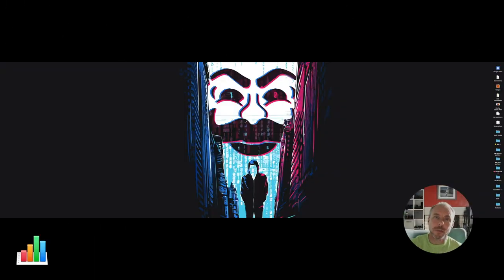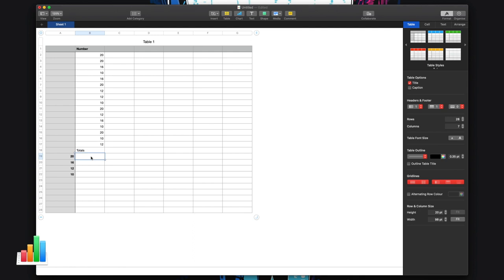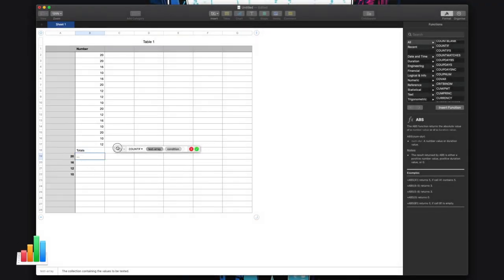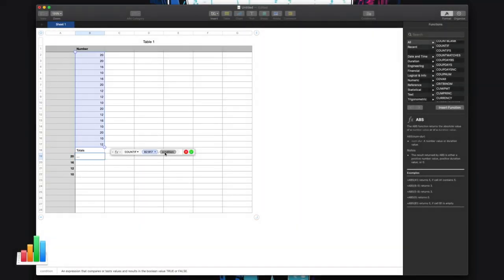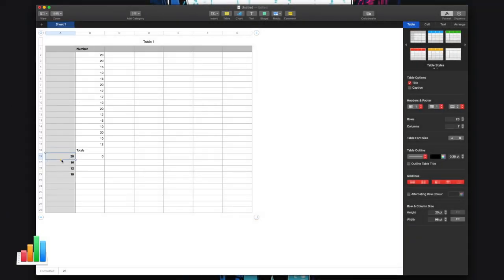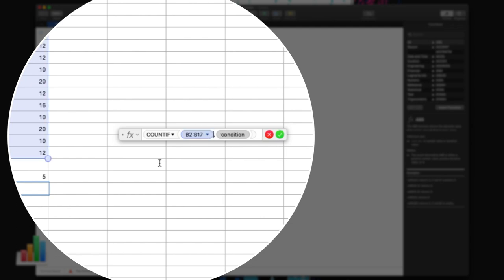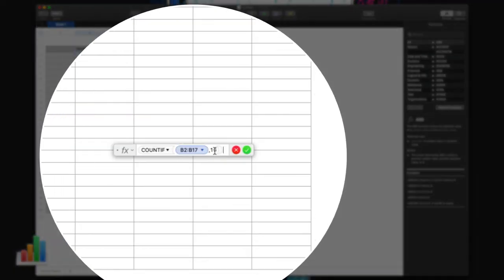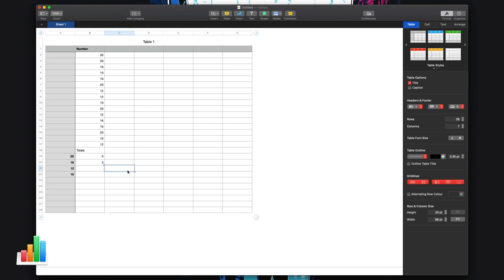Apple Numbers Tutorial | Functions COUNTIF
▻ Use the 'COUNTIF' function in apple numbers

Numbers is a spreadsheet application developed by Apple Inc. as part of the iWork productivity suite alongside Keynote and Pages.[3] Numbers is available for iOS, and macOS High Sierra or newer.[4] Numbers 1.0 on OS X was announced on 7 August 2007, making it the newest application in the iWork suite. The iPad version was released on 27 January 2010.[5] The app was later updated to support iPhone and iPod Touch.

Numbers uses a free-form "canvas" approach that demotes tables to one of many different media types placed on a page. Other media, like charts, graphics and text, are treated as peers. In comparison, traditional spreadsheets like Microsoft Excel use the table as the primary container, with other media placed within the table. Numbers also includes features from the seminal Lotus Improv, notably the use of formulas based on ranges rather than cells. However, it implements these using traditional spreadsheet concepts, as opposed to Improv's use of multidimensional databases.

Numbers also includes numerous stylistic improvements in an effort to improve the visual appearance of spreadsheets. At its introductory demonstration, Steve Jobs pitched a more usable interface and better control over the appearance and presentation of tables of data.

License - Soundstripe.Com